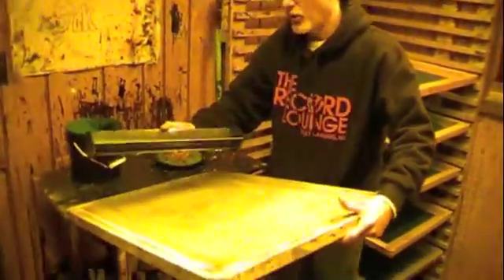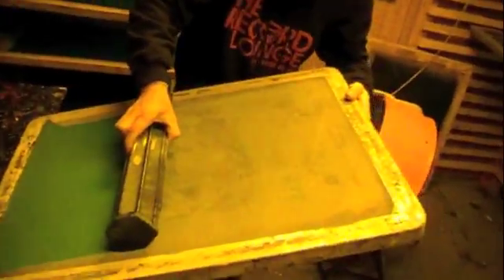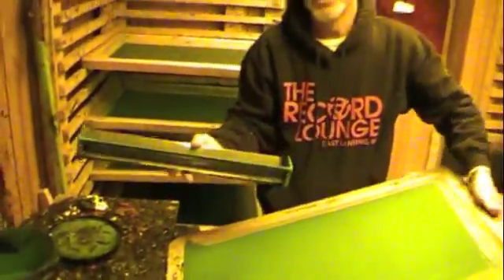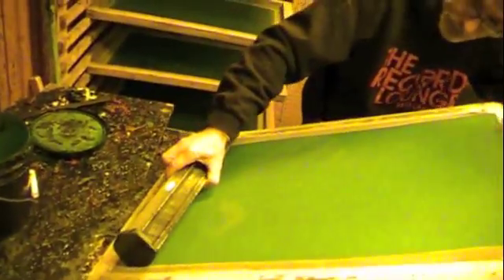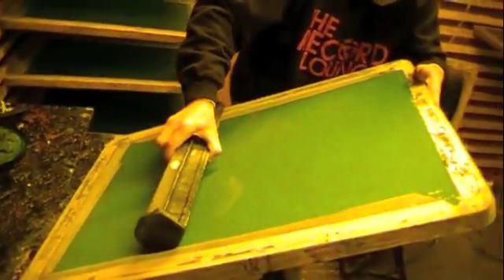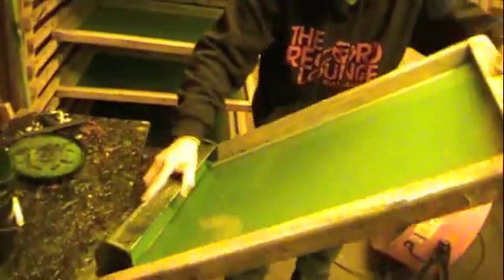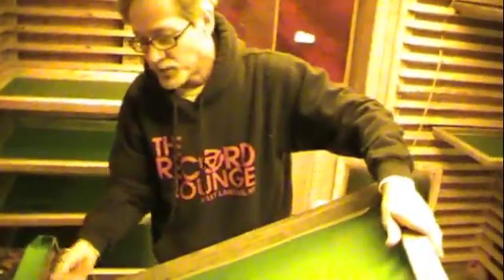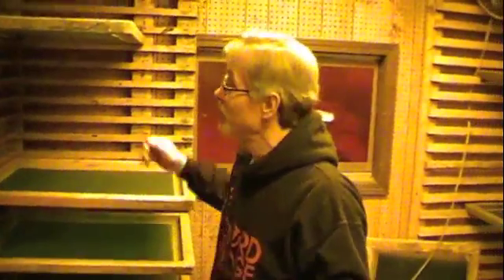Emulsions and Screen Coating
Steve Monroe demonstrates how to prepare and coat your screen printing screens with emulsion.